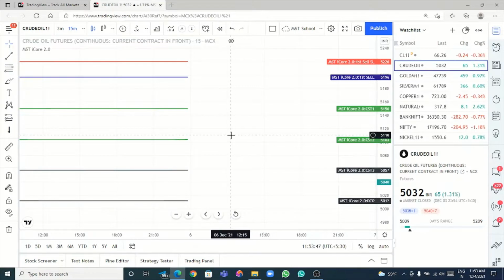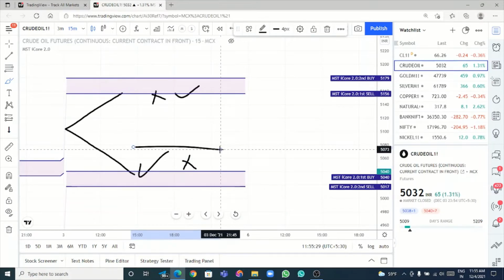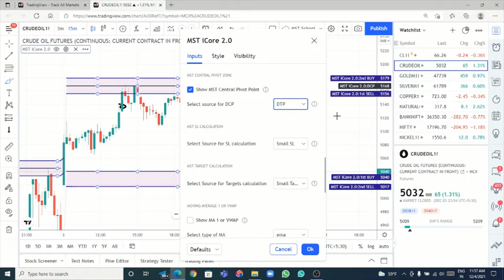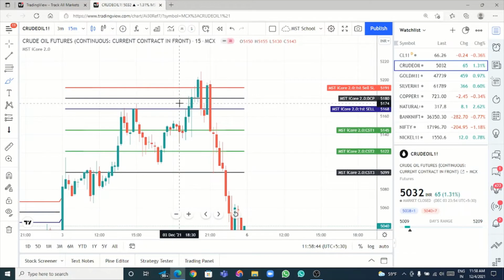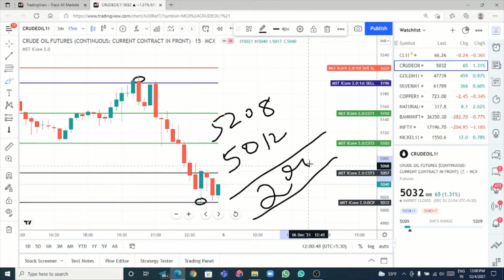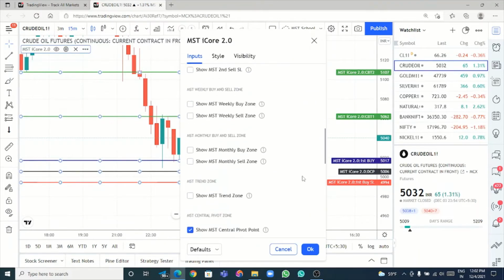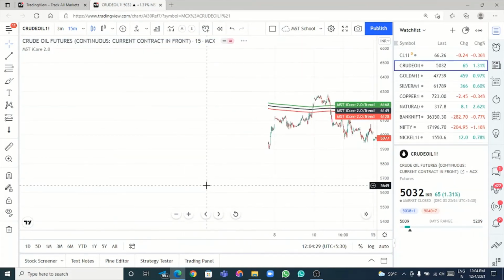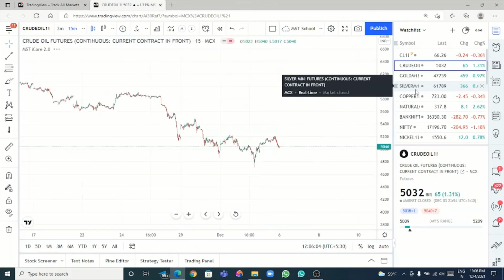How we got Sell entry at 5208 exactly and Last Target 5012 and final low made was 5009 from 5208?